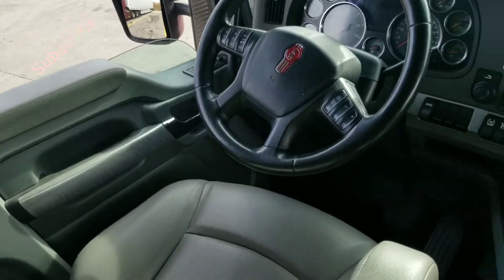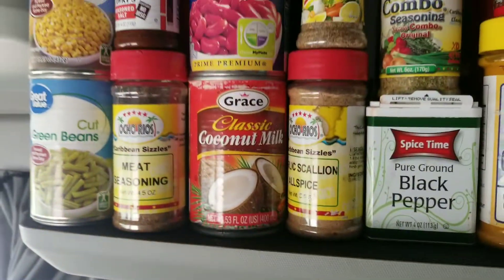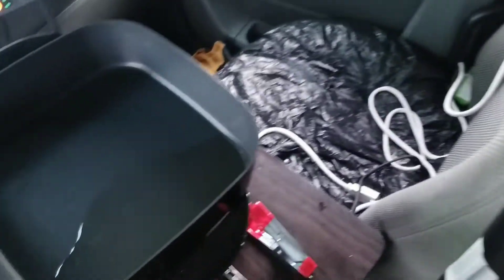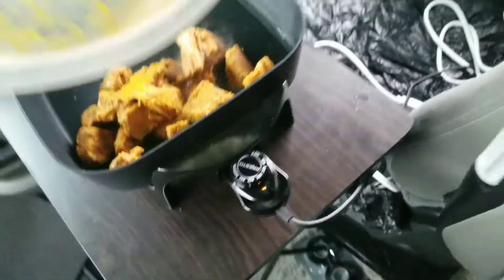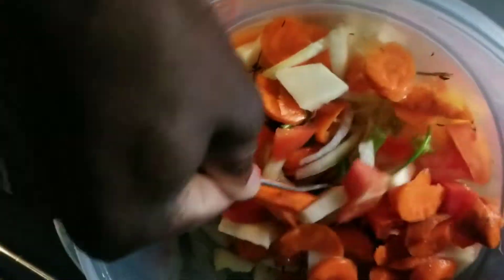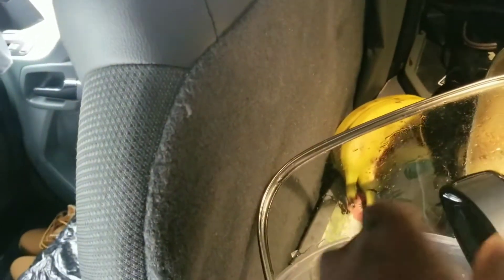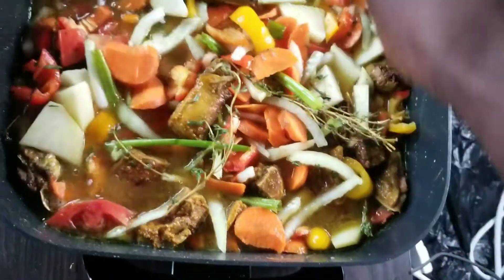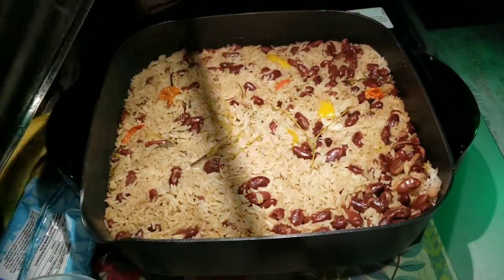Curry goat and rice an peas